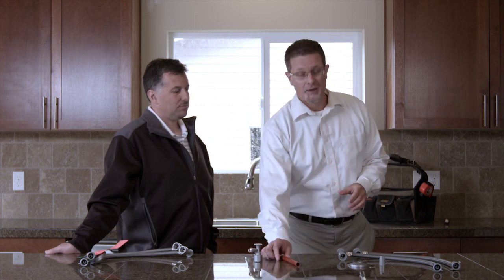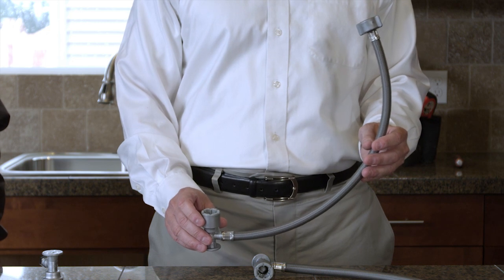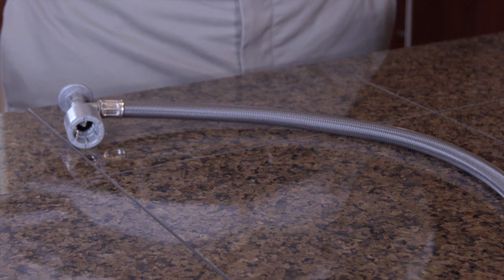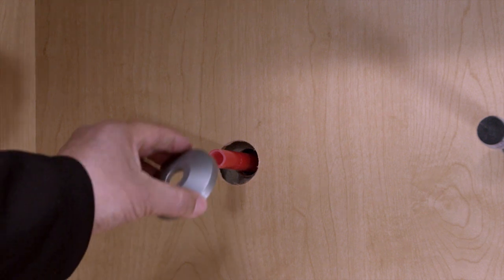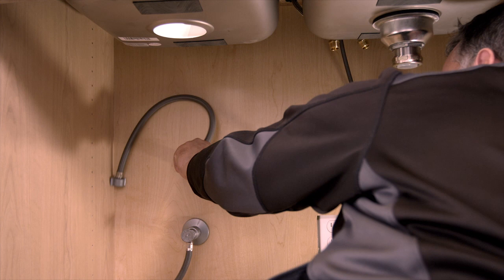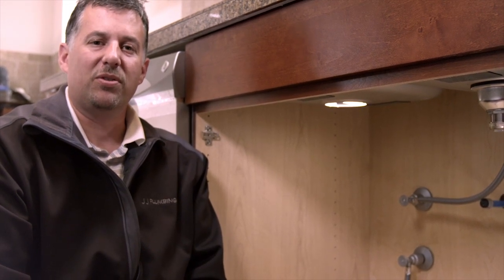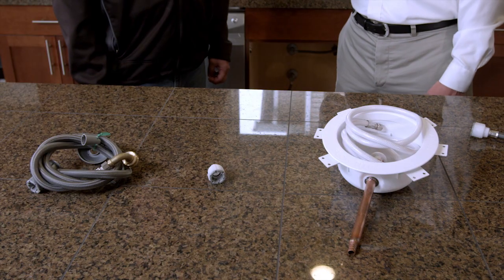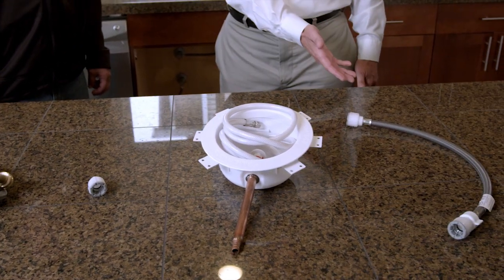How to Install a PUSHON® PEX Supply Stop - ACCOR Technology, Inc.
In this demonstration we’ll be installing the ACCOR PUSHON® PEX supply stop push-fit valve for the sink.

ACCOR Technology's PUSHON® PEX Supply Stop is designed for new construction or "clean pipe" applications using PEX, CPVC or Copper pipe. It's the choice for major builders and plumbers that want to reduce job cost while increasing long term performance and reliability. Certified Lead Free, 10 Year Warranty, MADE IN USA.